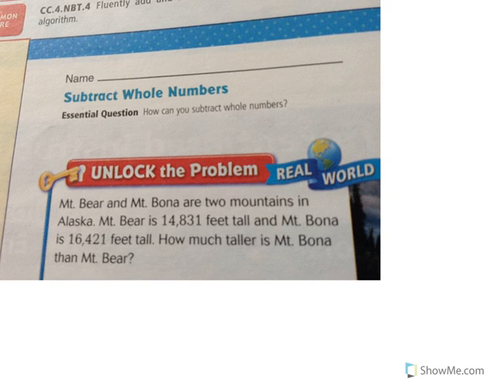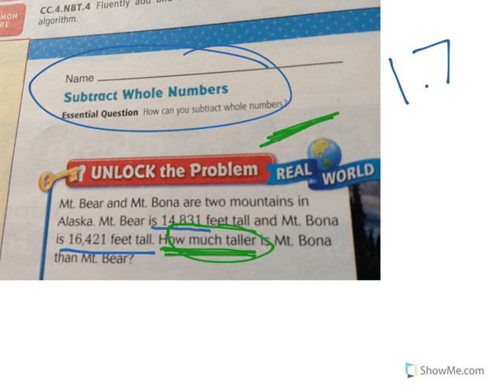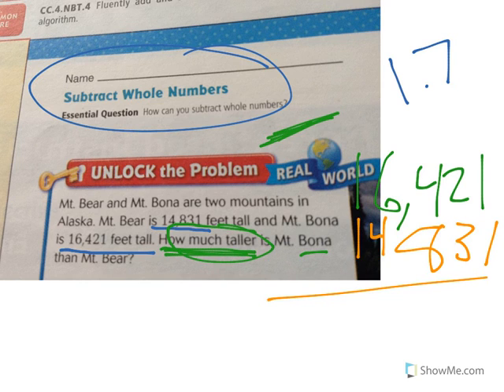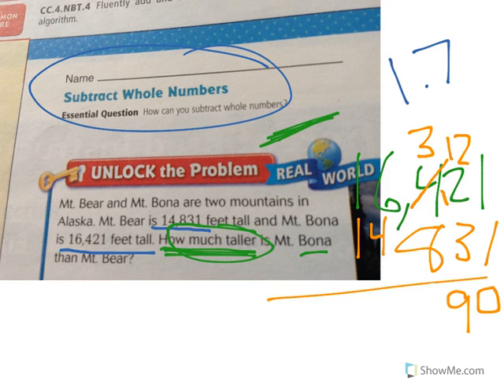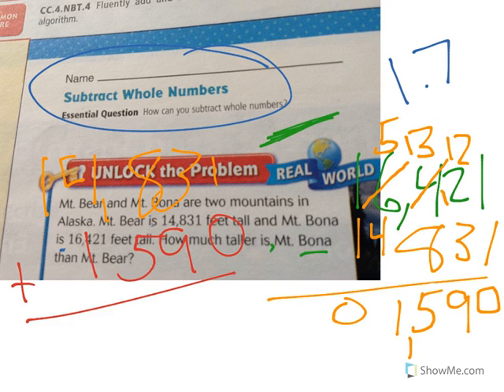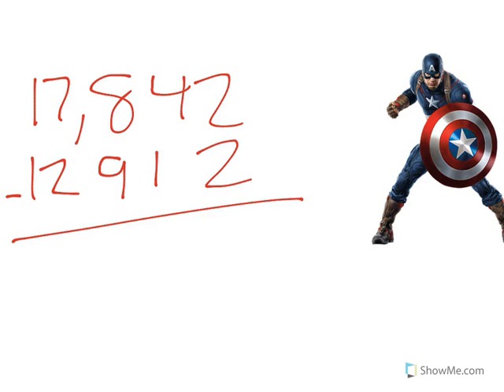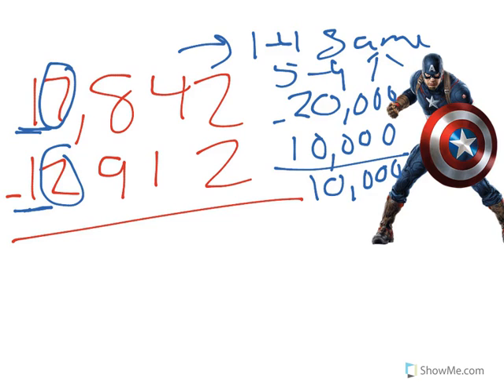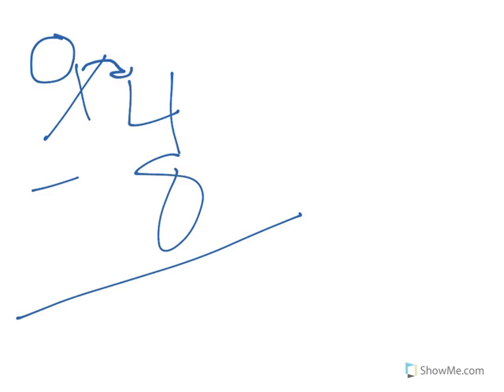Go Math 1.7